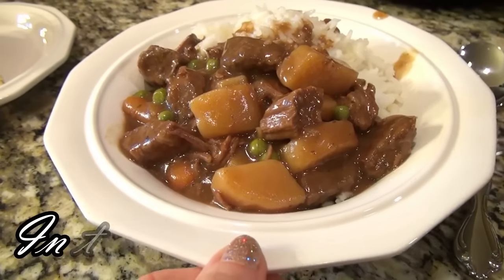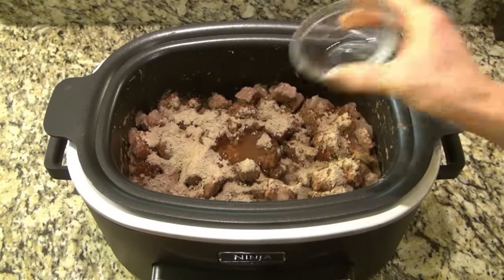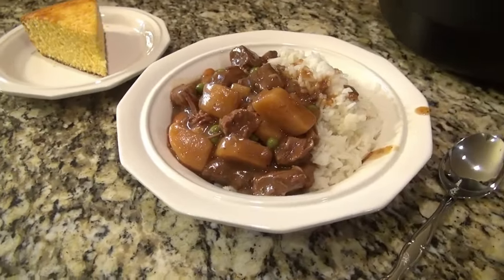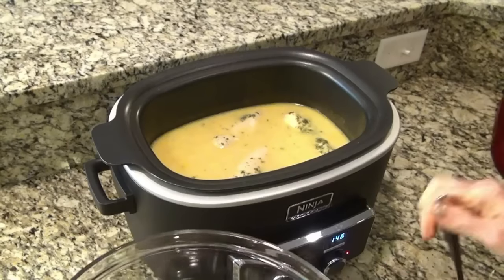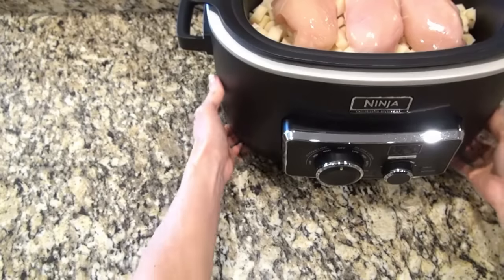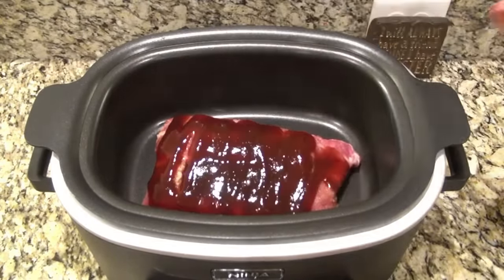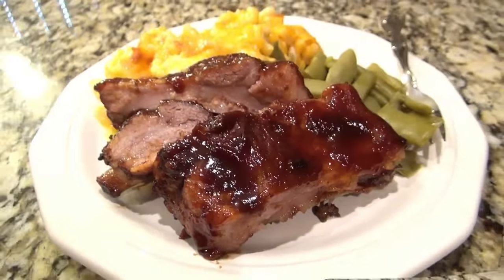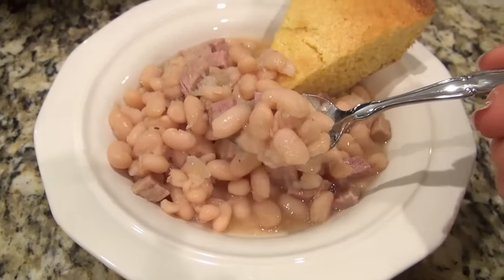Mouth-Watering CROCK POT RECIPES that are Easy and AMAZING! | SLOW COOKER Dinners YOU MUST TRY!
Mouth-Watering CROCK POT RECIPES that are SIMPLE and AMAZING! | SLOW COOKER Dinners YOU MUST TRY!
   Today, I'm sharing 5 of the BEST CROCKPOT RECIPES you need to make this Fall! They are Simple to throw together, but taste AMAZING! Perfect for those busy weeknights. I really hope you Enjoy!🥰

00:00-WELCOME! (intro)
00:00-Crockpot Beef Stew
00:00-Crockpot Chicken & Dumplings
00:00-Crockpot Creamy Ranch Chicken
00:00-Crockpot Ribs
00:00-Crockpot Ham & White Beans

⬇️Crock Pot Recipes⬇️
📌Crockpot Beef Stew Recipe:
-2 Tbsp Oil
-1 Onion, diced
-2 1/2 lbs. Stew Meat
-1/4 Cup All-Purpose Flour
-1 packet McCormick Beef Stew Seasoning Mix
-1 packet Brown Gravy Mix
-5 Cups Water
-3 tsp. Beef "Better than Bouillon"
-1 Tbsp. Worcestershire Sauce
-1 1/2 lbs. Russet Potatoes, Peeled and cut into pieces
-2 Cups Baby Carrots-2 Bay leaves, (optional)
-1 Cup Frozen Peas
-1 Tbsp Apple Cider Vinegar, optional
***To a large skillet, over med-high heat, add 2 Tbsp. of Oil, and 1 diced Onion. Sautee for about 5 minutes to allow to soften a bit. Then add in Beef Stew Meat and All-purpose flour, stir, brown meat on all sides. Scrape bottom of skillet to loosen those flavorful brown bits. Pour all that into a large Crockpot. Then add in Beef Stew Seasoning Packet, Brown Gravy Mix, Carrots, Potatoes, Water, Beef Bouillon, Worcestershire sauce, ACV, and bay leaves. Cook on LOW for 8 hours. ***When Beef Stew has beef cooking for about 7 1/2 hours, add in frozen Peas and let continue to cook for 30 more minutes. Then enjoy
📌Crockpot Chicken & Dumplings Recipe:
📌Crockpot Ribs Recipe:
-about 3lbs of Pork Baby Back Ribs
-1 tsp Salt
-1/2 tsp Pepper
-1 tsp Garlic Powder
-1 tsp Onion Powder
-3 Tbsp Brown Sugar
-21oz Bottle of BBQ Sauce (or more to taste)
***Cook in the Crockpot on LOW for 6-8 hours. When finished, transfer to baking sheet, add more BBQ Sauce if desired. Broil in the oven for 3-5 min. Watch carefully so they don't burn. Remove from  oven and ENJOY!

⬇️All My Favorite Products⬇️
***AMAZON STOREFRONT***